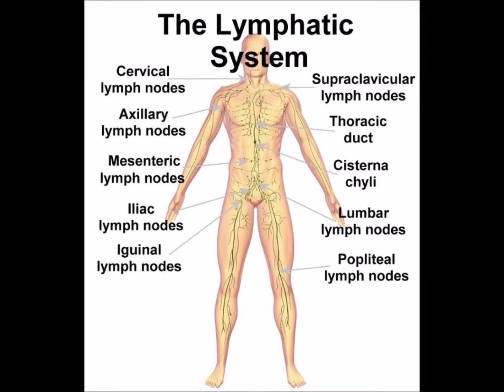AP Bio- Non Hodgkin Lymphoma